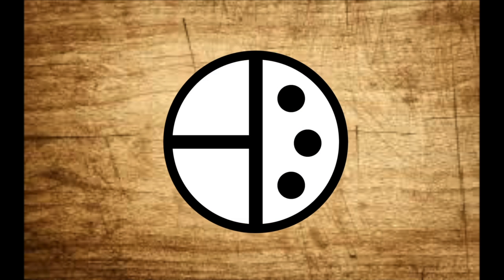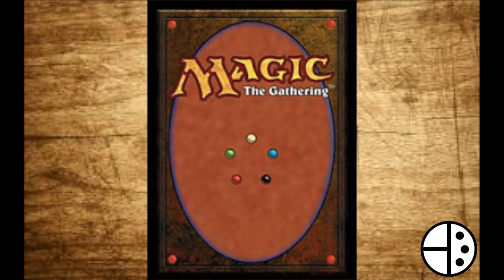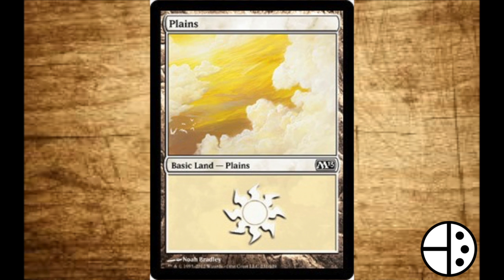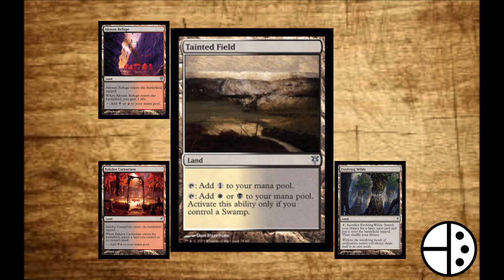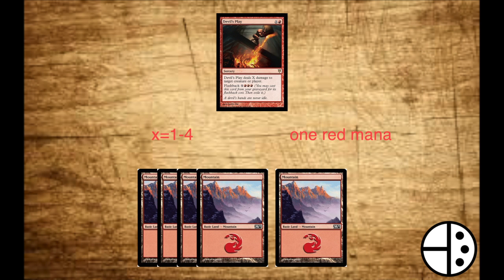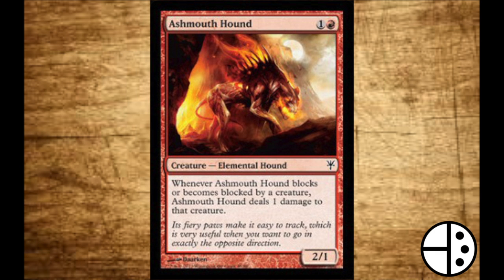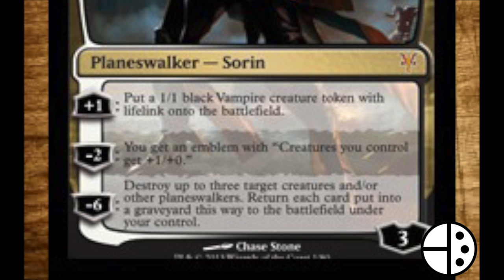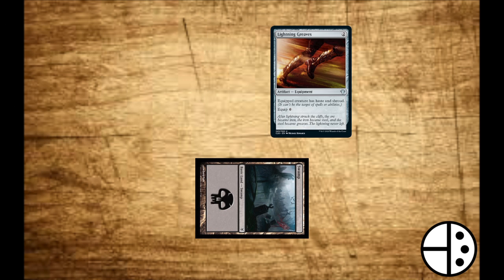Intro to Magic the Gathering: Pt 1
Welcome gamers, I made this video for everyone who is interested in learning how to play Magic the Gathering who doesn't have any prior knowledge of the game.  This video covers how to use and identify the cards themselves.  If you are experienced in the game and don't want to take the time to explain the rules, please show those who wish to learn this video.